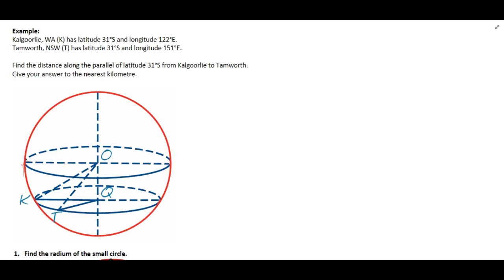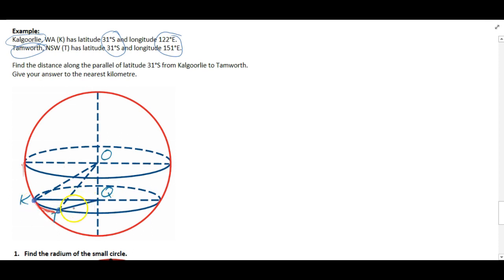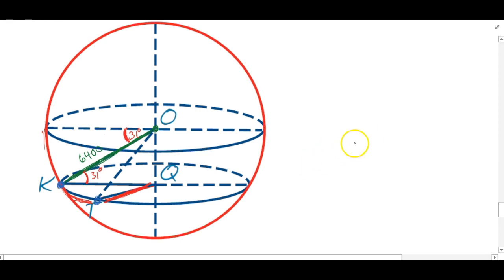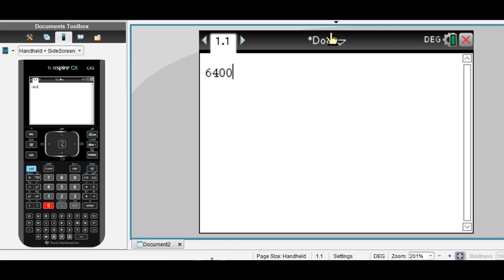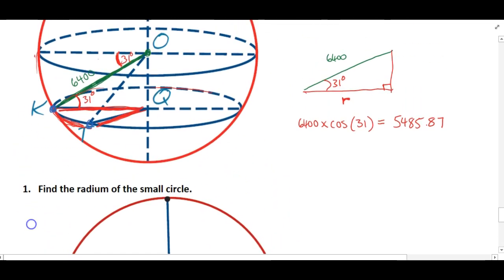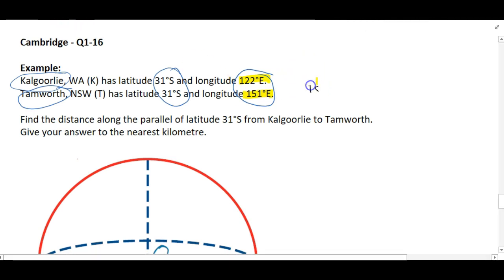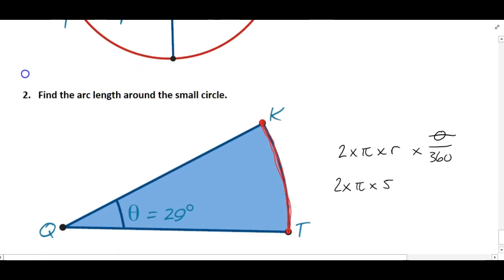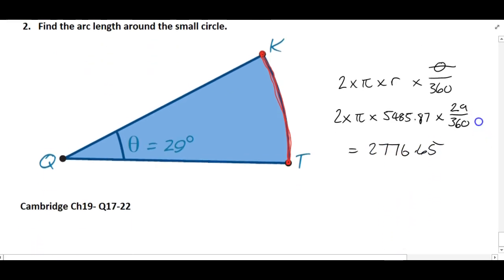Spherical Geometry - distance across a small circle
Calculating distance between two points on the same latitude.